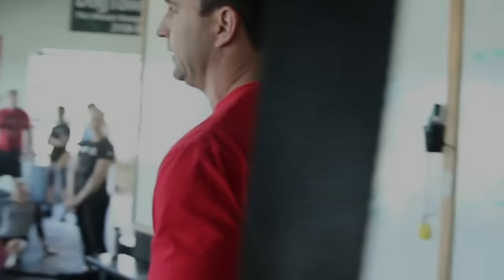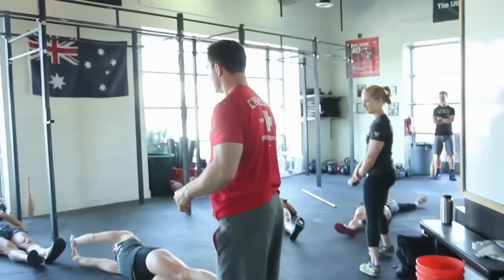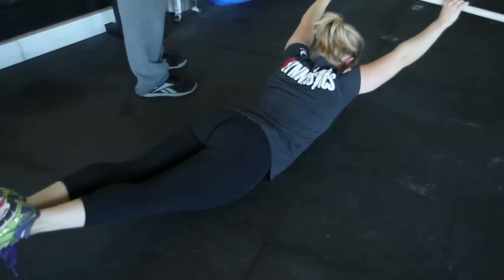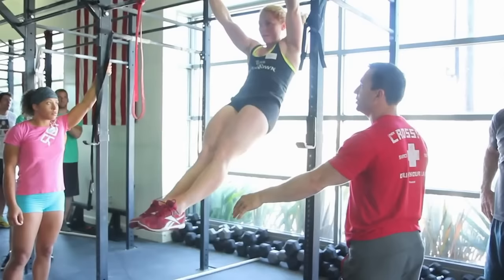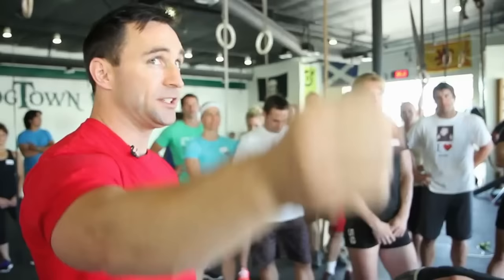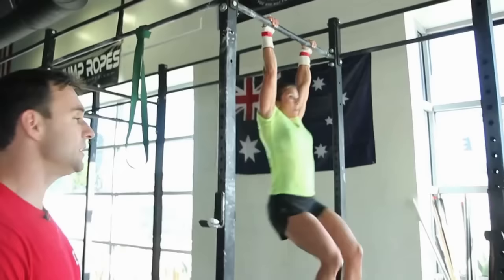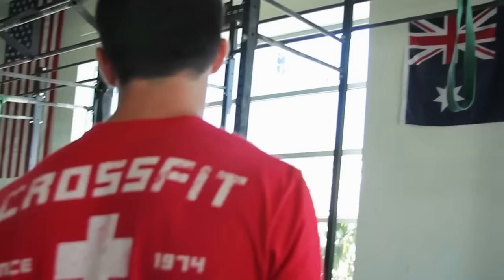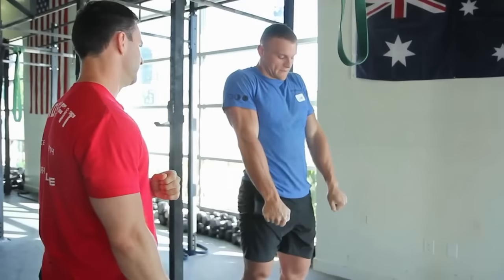Mastering the Bar Muscle-Up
Dusty Hyland of CrossFit Gymnastics gives instruction on how to master the bar muscle-up.

CrossFit is the world’s leading platform for improving health and performance. In the 20 years since its founding, CrossFit has grown from a garage gym in Santa Cruz, California, into the world’s most effective program for improving health and performance through nutrition and exercise. CrossFit is the world’s leading provider of accredited performance-based training courses and certifications and has more than 125,000 credentialed coaches across the world. The program can be modified to welcome people of all ages and abilities and millions of people have already experienced CrossFit’s transformational benefits in more than 13,000 affiliated gyms across 158 countries. CrossFit also directs the CrossFit Games season, beginning with the annual CrossFit Open, through which athletes at every level compete worldwide, and culminating in the CrossFit Games, where top athletes compete for the title of Fittest on Earth®.

CrossFit® - Forging Elite Fitness®
The CrossFit Games® - The Sport of Fitness™ - The Fittest On Earth™